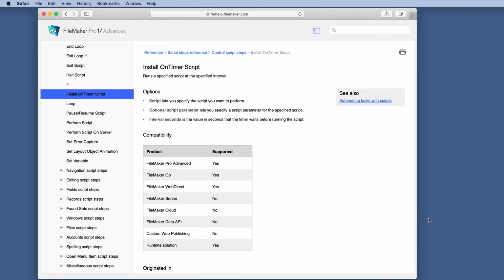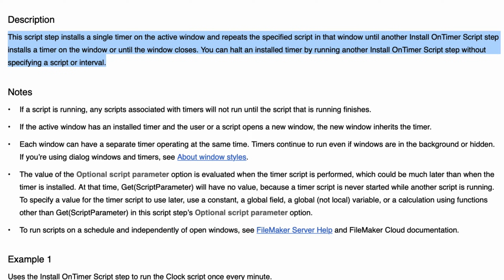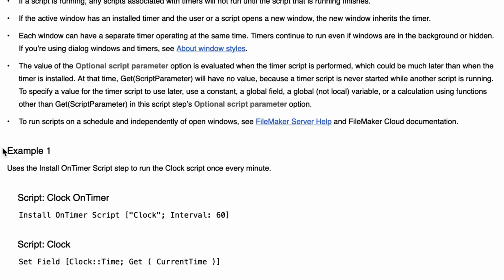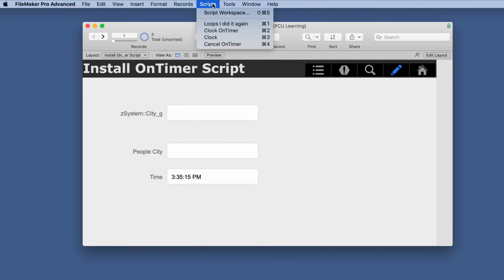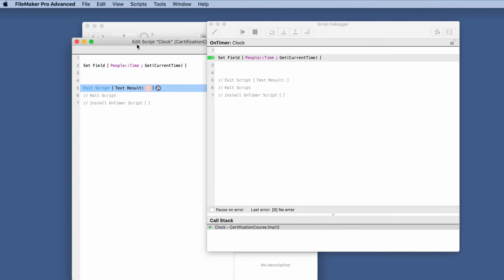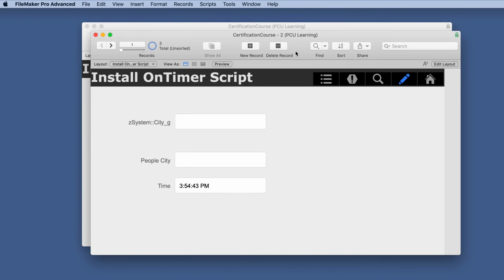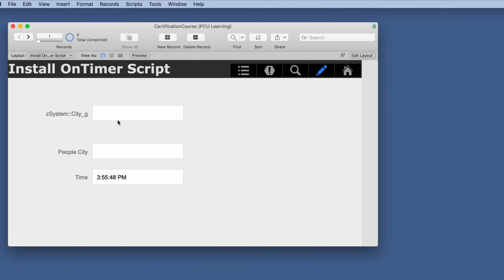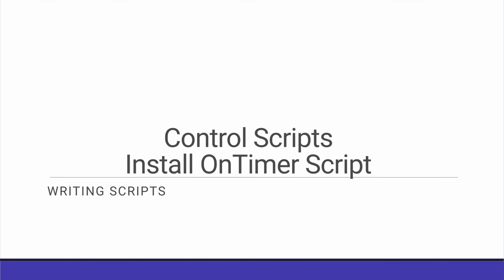FileMaker Certification Test Preparation | Writing Scripts: Install OnTimer Script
This training video is a sample excerpt from the Writing Scripts section of our FileMaker Certification Test Preparation complete course available at Productive Computing University.

The Install OnTimer script step is such a powerful tool!
Perhaps it is not used as often because it is not very well known.
Whether you are studying to be a certified developer or just wanting to expand the tools in your scripting toolbox, this is a must know feature.
The general use is so beneficial that it is very tempting to dive right in before really understanding the details of how OnTimer works.
Be sure to watch the entire video so you know the pitfalls to look out for and prevent unnecessary disruption of your productivity!